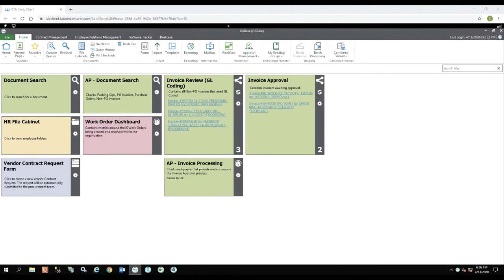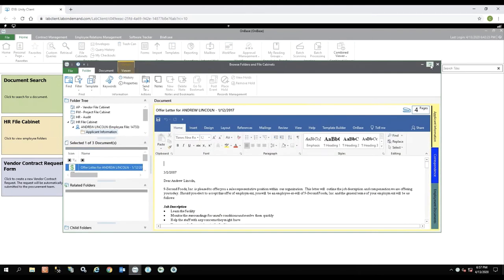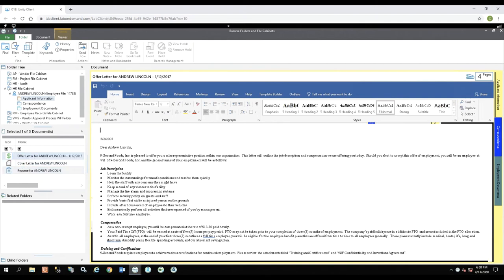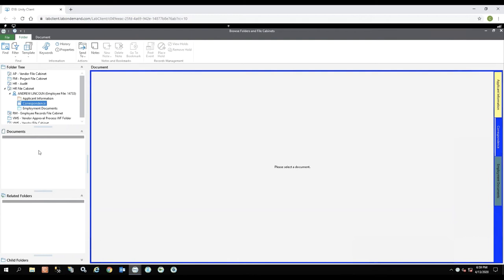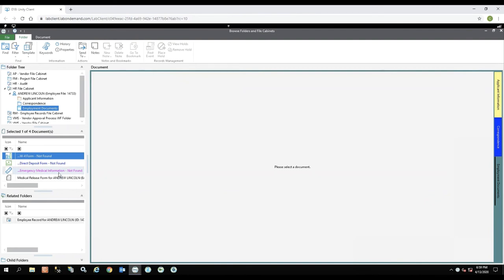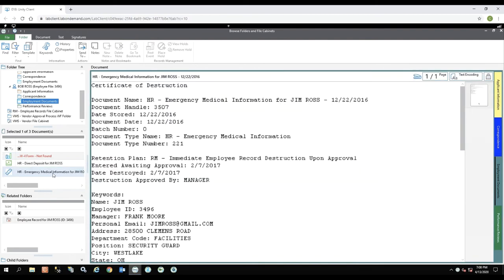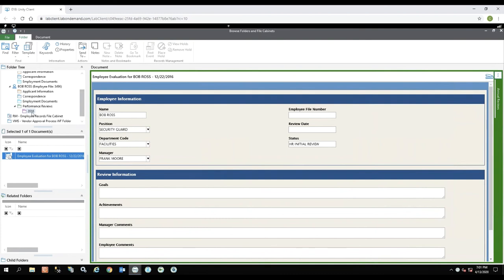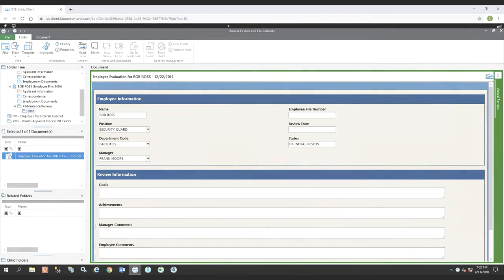Demo: OnBase Foldering for Human Resources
OnBase Foldering is a valuable tool for Human Resources and employee records because it mimics the concept of physical paper files in filing cabinets. Folders can hold content and be organized with tabs.

Find the transcript of this demo and all our recorded product demos